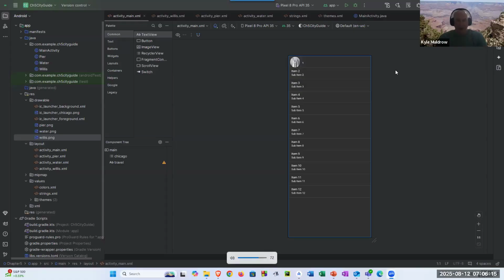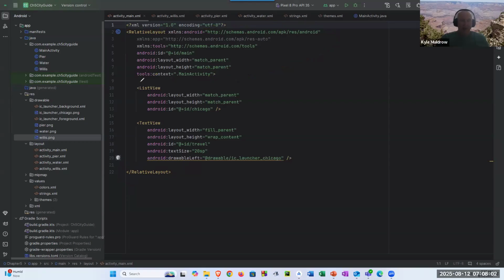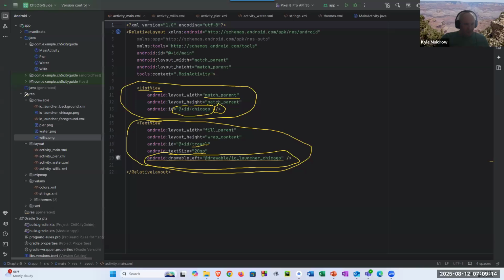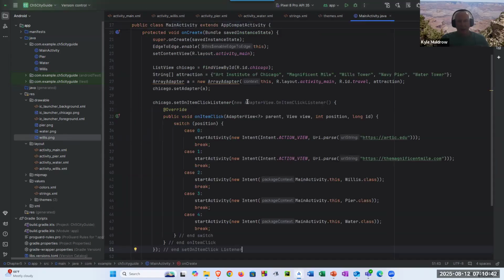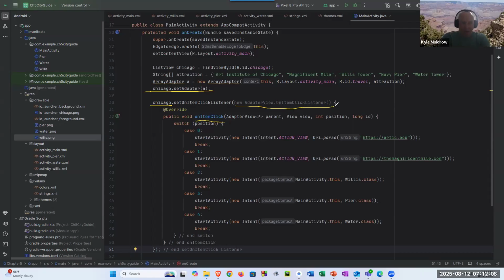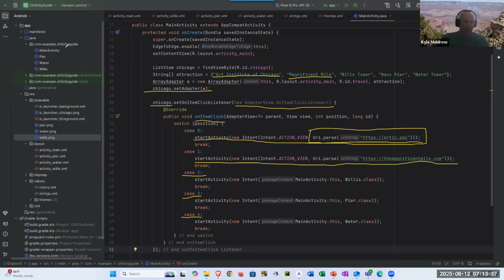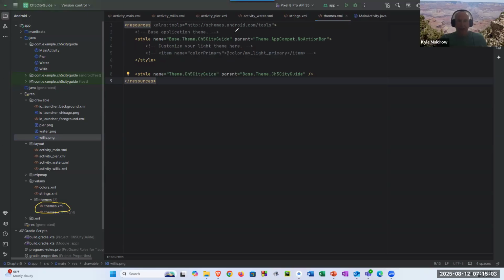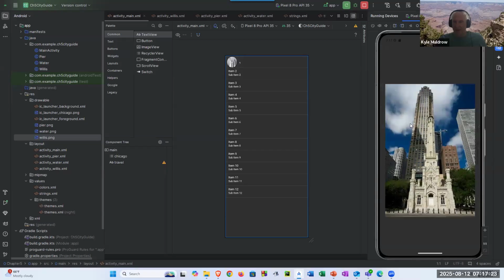COSP230Ch5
This video show you how to use a ListView widget in an Android Studio project.